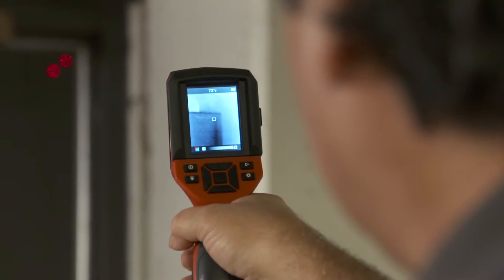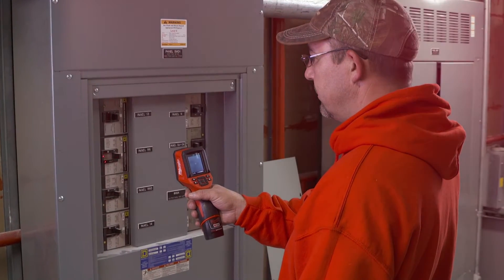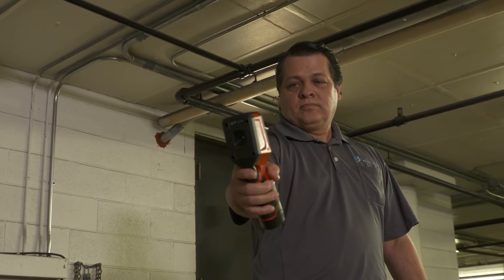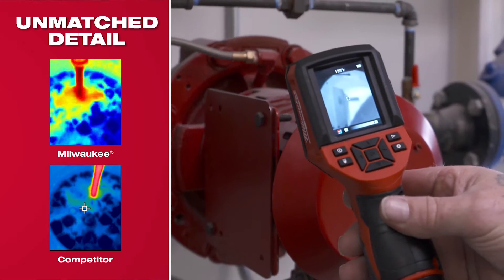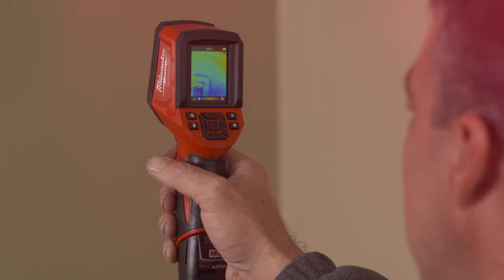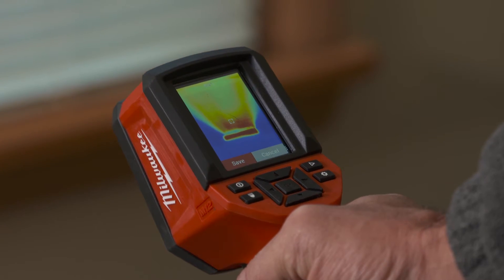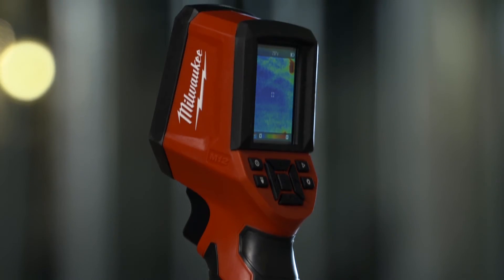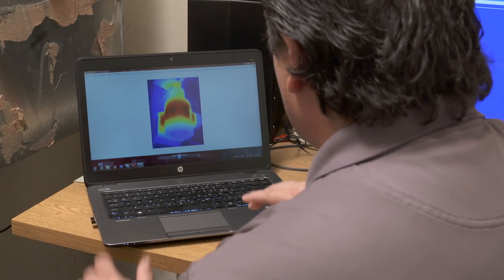M12™ 7.8KP Thermal Imager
The M12™ 7.8KP Thermal Imager is the first imager in its class to deliver outstanding 7,800+ pixel image detail for superior scanning than single-point infrared thermometers.